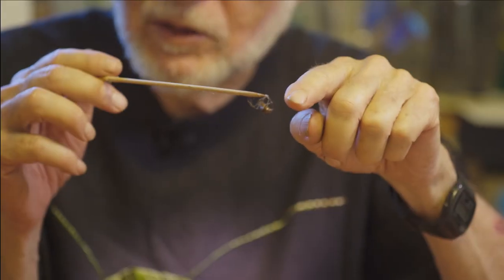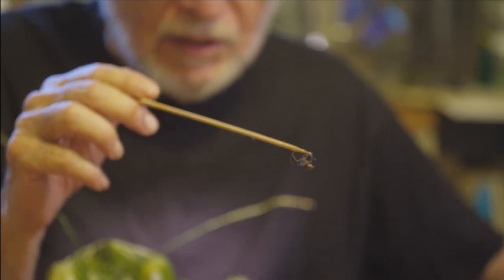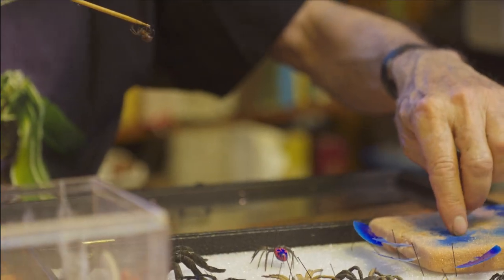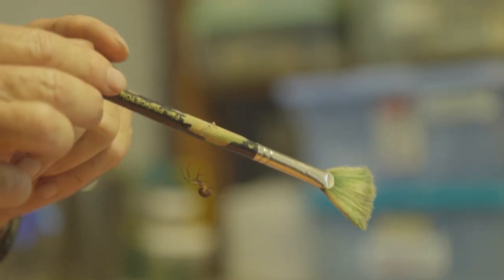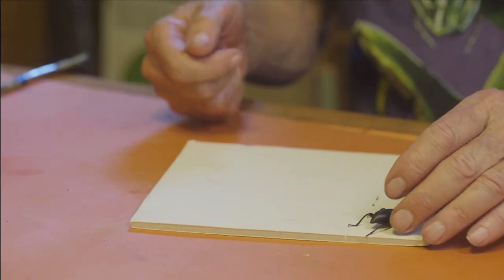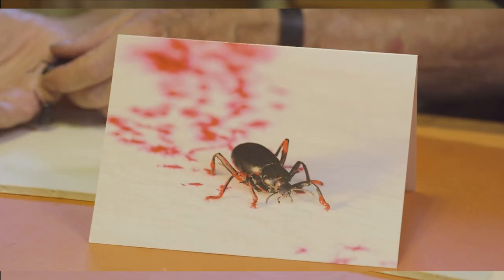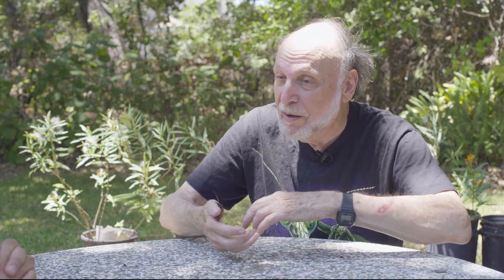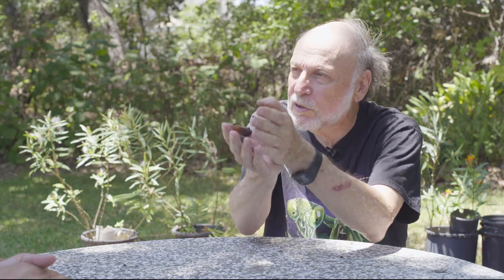THE BUG-MAN OF HOLLYWOOD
Ever wondered how spiders, tarantulas and other bugs got to be actors before there was CGI (and partially even now, still)? Mico Saad sat down with Steve Kutcher, also known as "The bug-man of Hollywood". Since 1977, he has been making movies that are scary, thrilling, amazing, and funny, all featuring bugs. He has worked on more than 100 films, including Spider-Man (2002), Jurassic Park, and Arachnophobia, where bugs play a big part in the story. But no worries to arachnophobic viewers: our story ends with a butterfly.